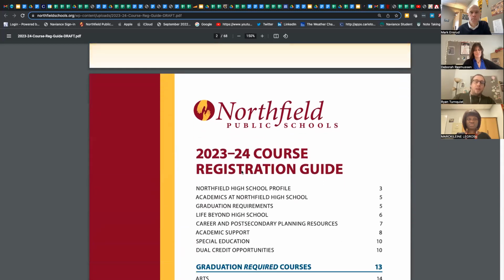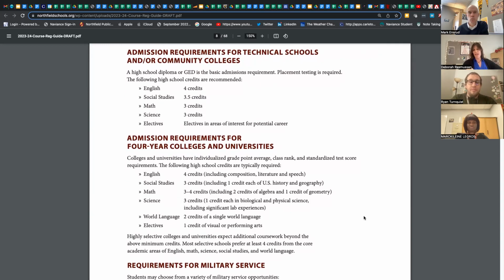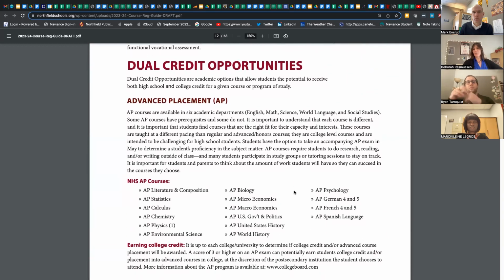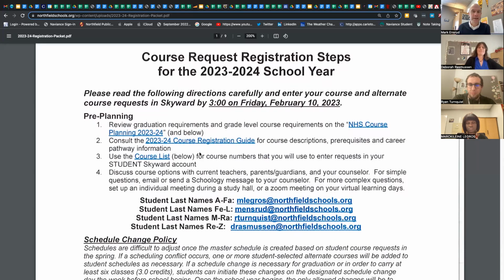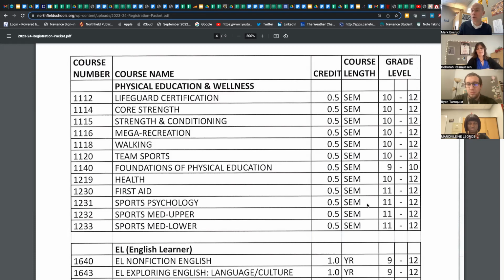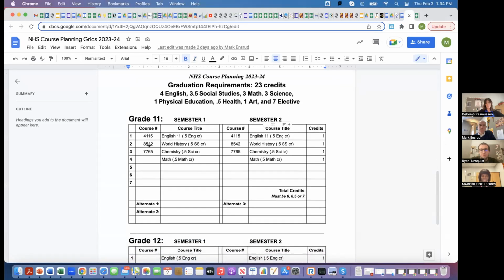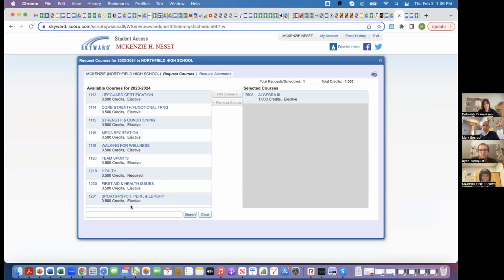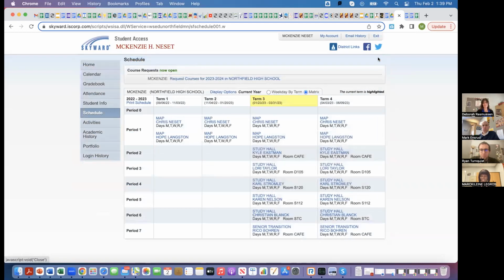10th to 11th Grade Course Requests/Registration for 2023-24